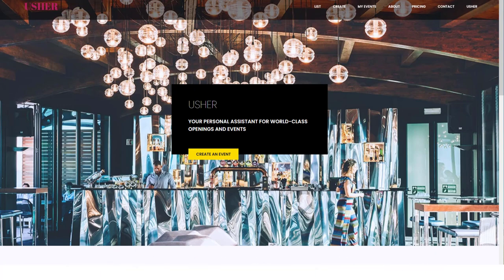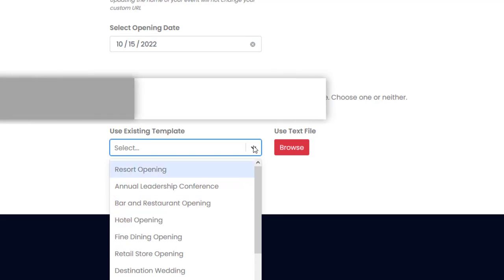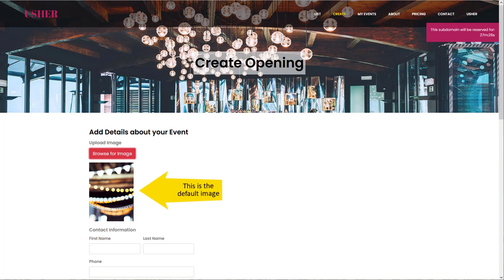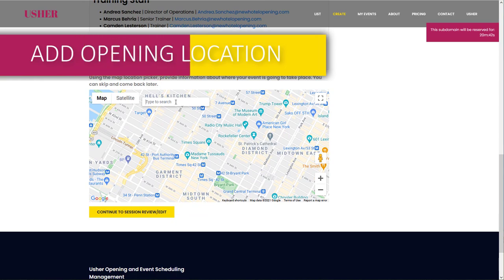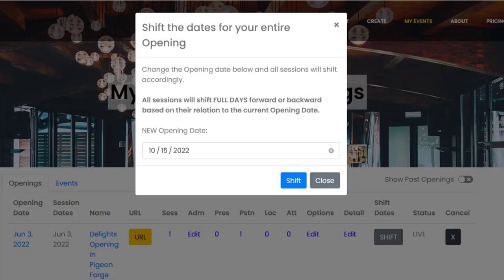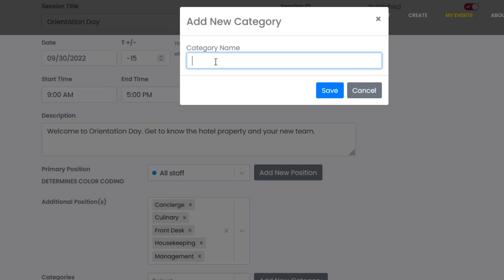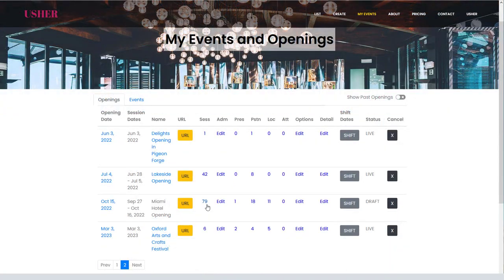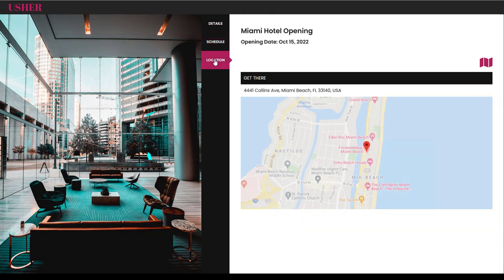Creating an Opening in Usher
Go step-by-step with Jen setting up an Opening in Usher.

Table of Contents:

00:00 - Introduction
00:33 - Custom URL
01:04 - Opening Name
01:19 - Opening Date
01:47 - Adding Sessions
02:09 - Add Sessions from File
02:29 - Add Sessions from Template
02:55 - Add Sessions in Form View
03:10 - Add Opening Details
03:25 - Upload Image
04:10 - Contact Information
04:25 - Customized Messaging in the Text Editor
05:38 - Opening Location and Map
06:15 - Add Sessions in Form View
06:25 - Required Fields in Form View
06:46 - Session Details
07:07 - Session Date and T+/-
08:17 - Primary Position
08:44 - Positions
09:08 - Categories
09:24 - Session Location
09:50 - Add Presenters
10:18 - Published Option
10:48 - My Events - Home Base
11:15 - Edit a Session
11:39 - Go Live
12:09 - View Customized Site